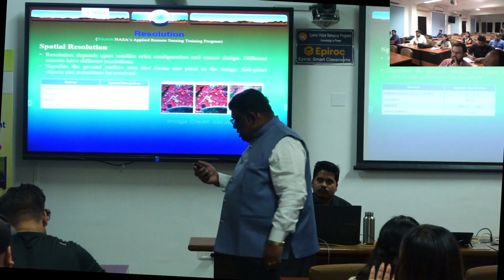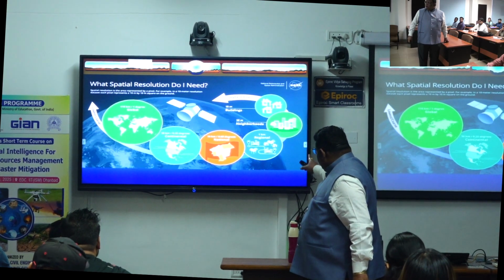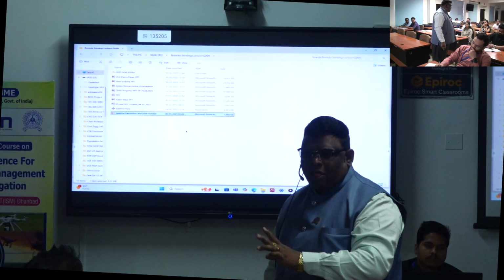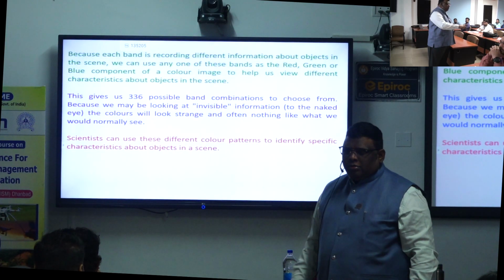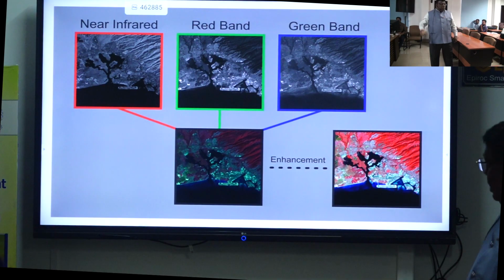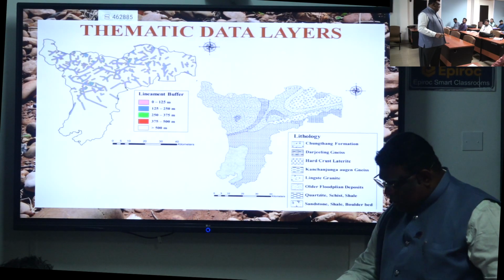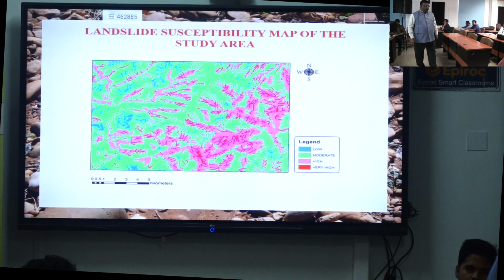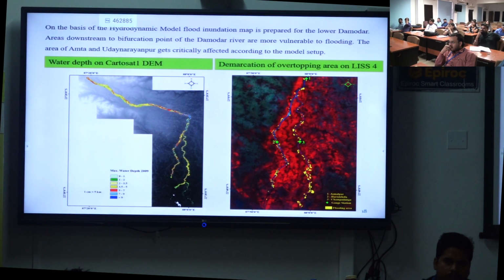L14 Advanced concepts of GIS: Introduction, datum, and coordinate systems, Projections in GIS